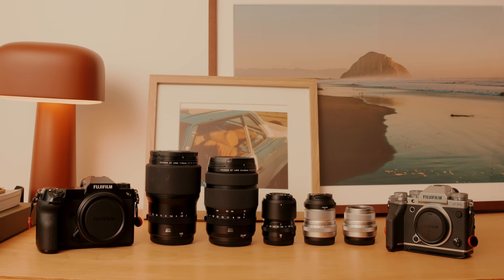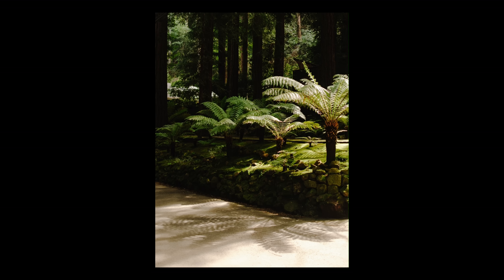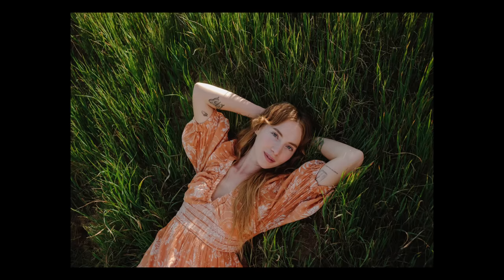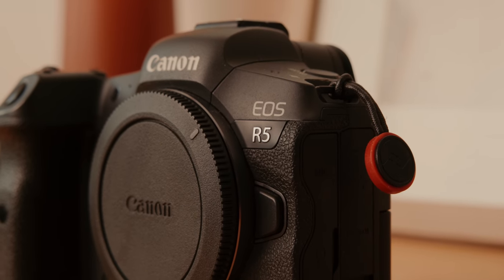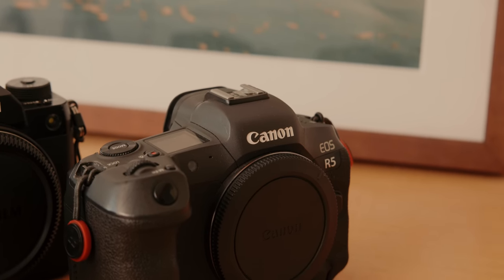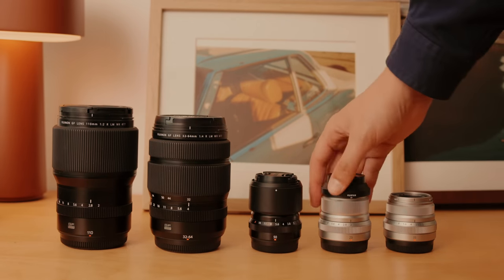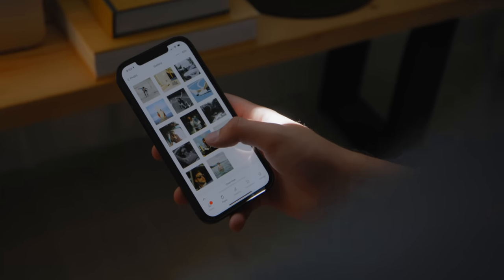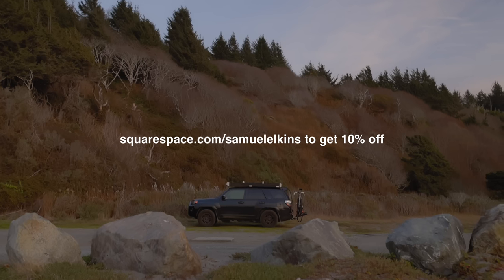Do You Really Need Full Frame?